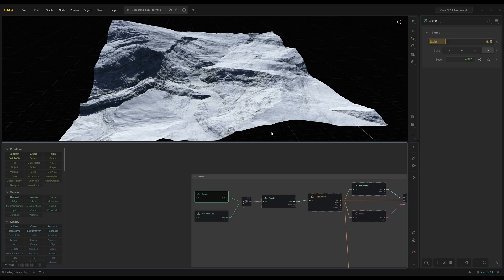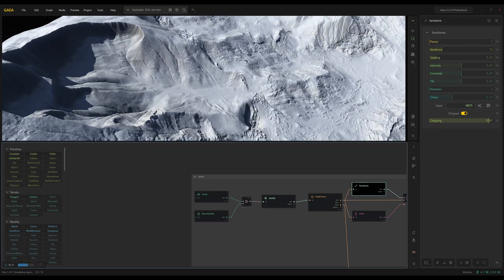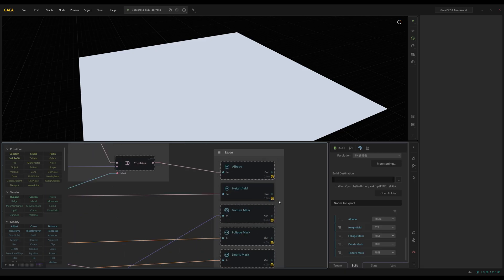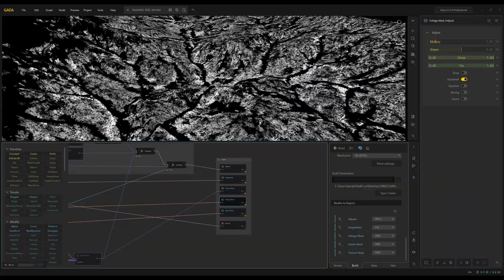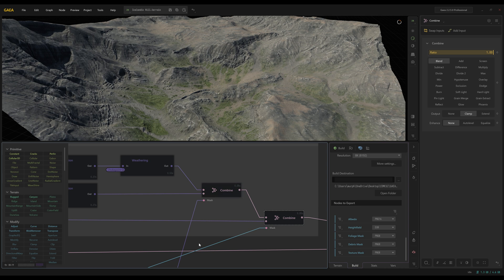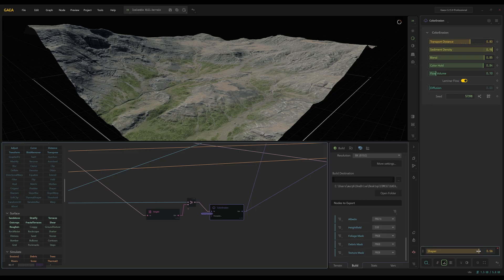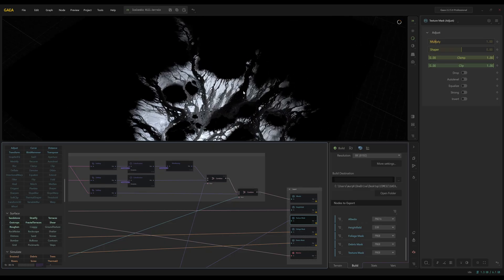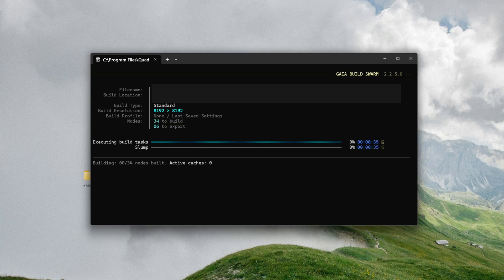Gaea 2 Rocky Hills Scene Breakdown (Beginner friendly)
Hey all! I've been working with Gaea as my main terrain gen software since Gaea 1, and I wanted my first tutorial-style video to be a simple scene breakdown while I get more comfortable on the mic and hone in on a video style that works for me and viewers. I appreciate feedback and video ideas for the future!

The tool is free, but consider supporting the project. That shows me that I can invest more of my time into future videos! Thank you.